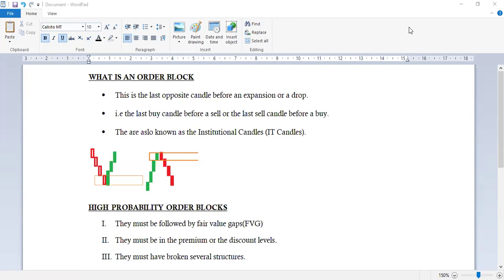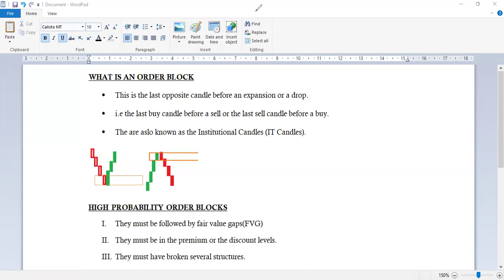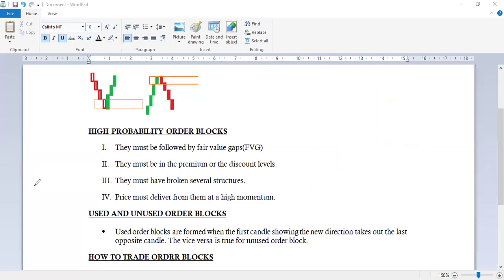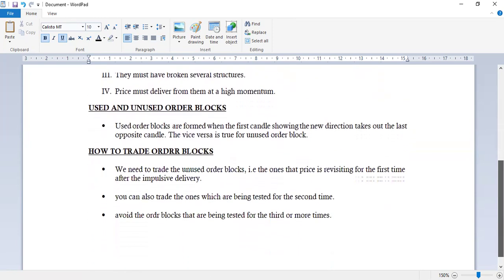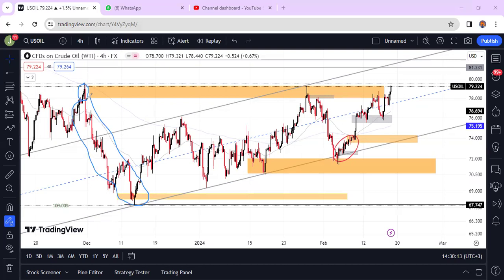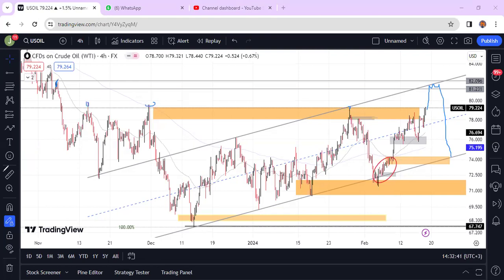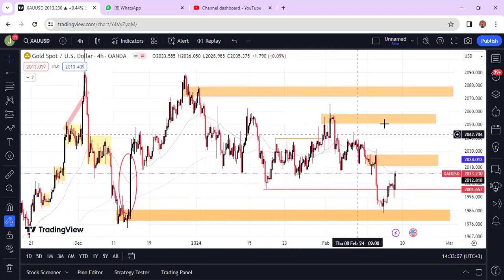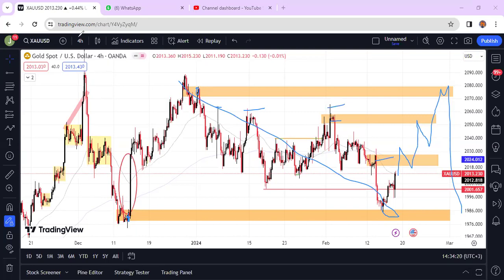Order Blocks- Institutional candles (IT CANDLES)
⦁ This is the last opposite candle before an expansion or a drop.
⦁ i.e the last buy candle before a sell or the last sell candle before a buy.
⦁ The are aslo known as the Institutional Candles (IT Candles).

HIGH PROBABILITY ORDER BLOCKS
I. They must be followed by fair value gaps(FVG)
II. They must be in the premium or the discount levels.
III. They must have broken several structures.
IV. Price must deliver from them at a high momentum.
USED AND UNUSED ORDER BLOCKS
⦁ Used order blocks are formed when the first candle showing the new direction takes out the last opposite candle. The vice versa is true for unused order block.
HOW TO TRADE ORDRR BLOCKS
⦁ We need to trade the unused order blocks, i.e the ones that price is revisiting for the first time after the impulsive delivery.
⦁ you can also trade the ones which are being tested for the second time.
⦁ avoid the order blocks that are being tested for the third or more times.